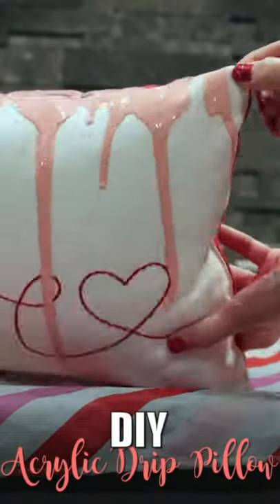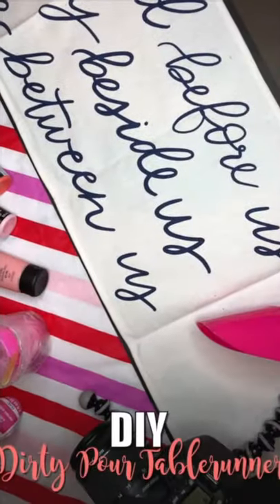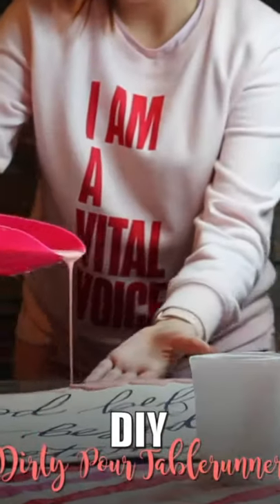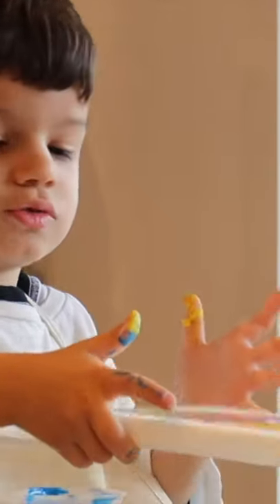Easy Fluid Art with Kids | Clock Art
For similar easy fluid art gifts in edutainment vids from me and other awesome creators, check these out:
* Pour Art for Wall Decor | Easy DIY Acrylic Pour as Coffee Station Art ~ Ashley Camber DIY

0:00 Acrylic Paint Gifts to Make ~ Drip Pillow
0:06 Dirty Pour Table-runner
0:11 Easy Fluid Art with Kids
0:15 Puddle Pour IKEA Clock Hack
0:29 DIY Dollar Tree Dirty Pour Sign
0:53 Dirty Pour Canvas Panels

PRODUCTS SHOWN:
* Acrylic Drip Pillow ~ Americana Multi-Surface Satin Acrylic in Pink Cadillac; Dimethecone Silicone from Amazon; Flood Floetrol from Home Depot
* Canvas "Love" pillow from Target Bullseye's Playground in Fall 2018

* Dirty Pour Table-runner Paint ~ Master's Touch Acrylic in Persian Red, Americana Multi-Surface Satin Acrylic in Shrimp, Americana Multi-Surface Satin Acrylic in Pink Cadillac at major craft stores, Dimethecone Silicone ~ ; Flood Floetrol from Home Depot or Amazon ~
* "Bless This Food" Table-runner ~ Target Bullseye's Playground in Fall 2018

* Child's Fluid Art Paint ~ Master's Touch Acrylic in Persian Red and other colors from major craft stores, combine paint with Elmer's Glue - 50/50.

* Puddle Pour Clock Paint ~ Americana Multi-Surface Satin Acrylic in Shrimp, Americana Multi-Surface Satin Acrylic in Pink Cadillac at major craft stores; Dimethecone Silicone ~ ; Flood Floetrol from Home Depot or Amazon ~
* STOMMA Wall Clock ~ [$2.99 for IKEA Family Members at the time of filming.]

* "Rise and Grind" Dirty Pour Paint ~ Master's Touch Acrylic in Persian Red, Americana Multi-Surface Satin Acrylic in Shrimp, Americana Multi-Surface Satin Acrylic in Pink Cadillac at major craft stores, Dimethecone Silicone ~ ; Flood Floetrol from Home Depot or Amazon ~
* "Rise and Grind" Hanging Sign ~ Dollar Tree

* 8"x10" Canvas Panels ~

I hope you enjoyed these fluid art Xperiments in Imperfxn! To see more Ashley Camber DIY, head over . I'll leave you with this line I remind myself of each day: "Who you are is very much a function of what is present in your life space at a given moment."

May something wonderful happen to you today!

XO,
Ashley Camber

Have you seen our Lazy Plant Mom Automatic Watering System? My middle child loved that project TOO!

Song: Raindrop by Declan DP